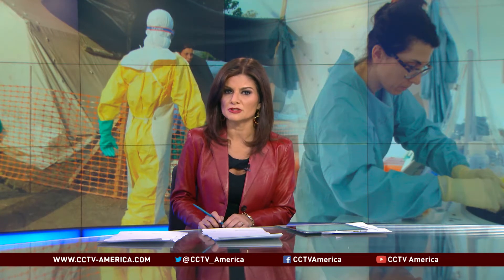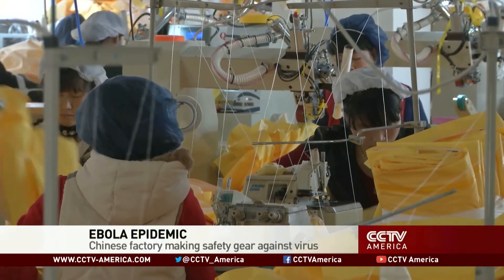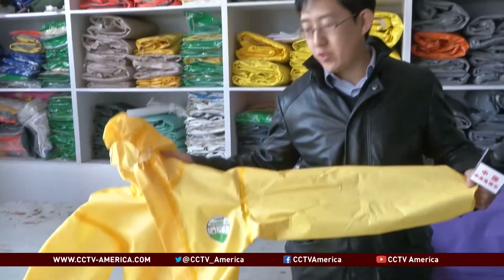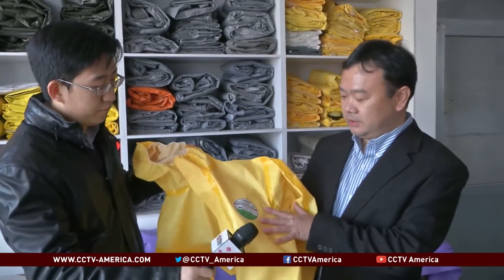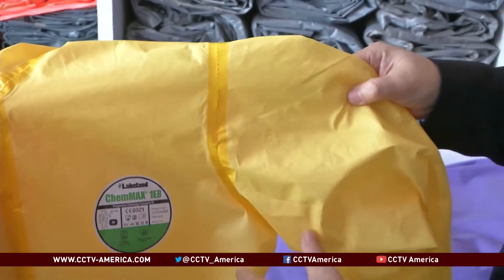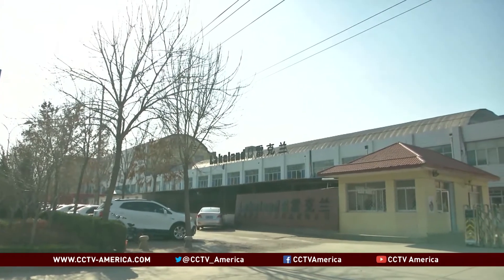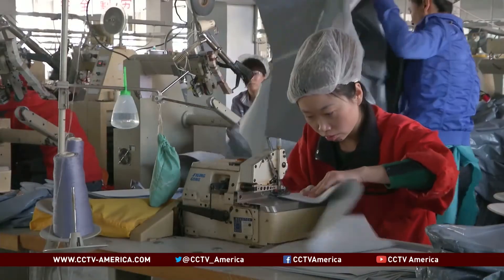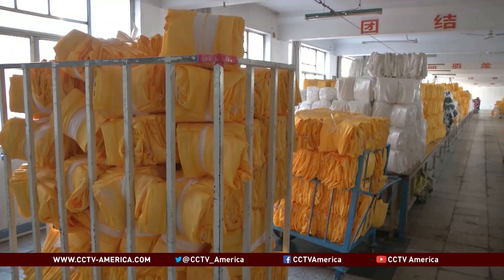Chinese factory sees brisk business in making Ebola suits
While the battle against Ebola centers mostly on West Africa, part of the process begins thousands of kilometers away in China.  CCTV America's Ning Hong visited a factory in Shangdong province, where protective suits are made for the safety of medical workers working hard to combat the deadly virus.